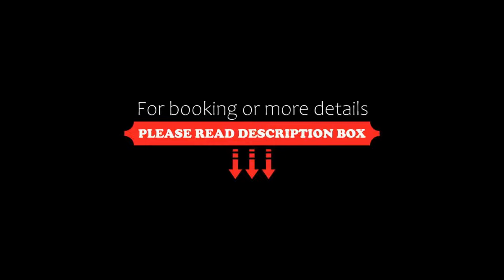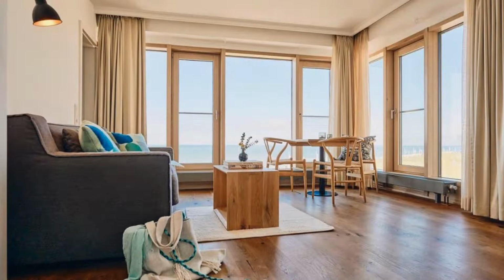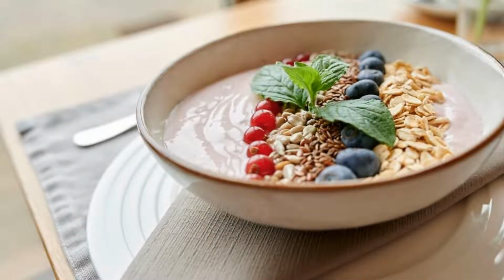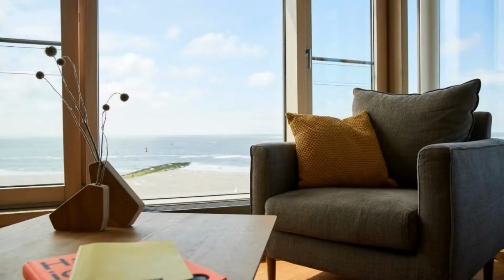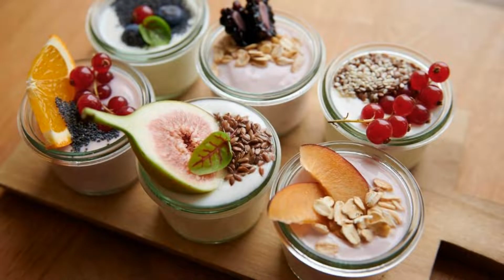Hotel Haus am Meer, Norderney, Germany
About Property:
This property is 5 minutes walk from the beach. This 4-star hotel is 100 m from the beach on the North Sea island of Norderney. Haus am Meer offers offers free Wi-Fi and a spa in the Rodehuus building with a sauna, steam room, massages and an indoor swimming pool.
Hotel Haus am Meer consists of bright and elegant rooms and suites in the Rodehuus and Wittehuus buildings, just 60 m apart. All rooms have a flat-screen TV and a private bathroom with bathrobes an...
Property Type: Hotel
Address: Damenpfad 35, 26548 Norderney, Germany
Searching For
1. Hotel Haus am Meer - Norderney - Germany
2. Hotel Haus am Meer - Norderney - Germany Address
3. Hotel Haus am Meer - Norderney - Germany Rooms
4. Hotel Haus am Meer - Norderney - Germany Amenities
5. Hotel Haus am Meer - Norderney - Germany Offers and Deals
Audio Credit:
Track Title: Blank Slate
Artist: VYEN